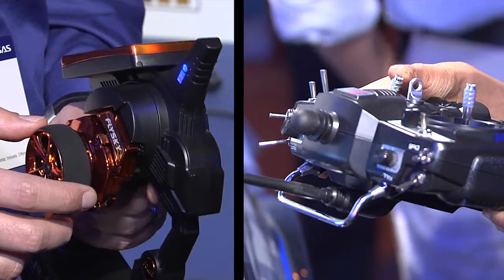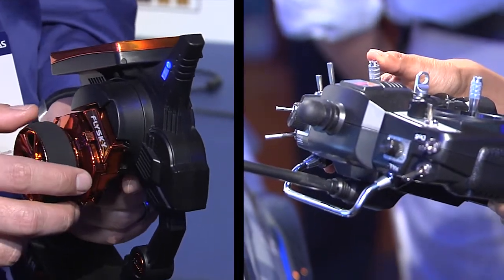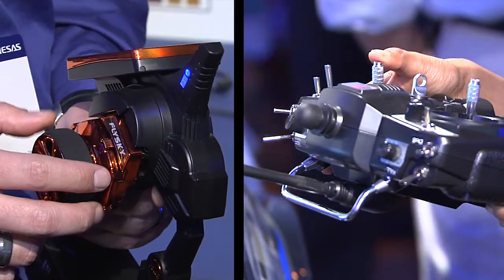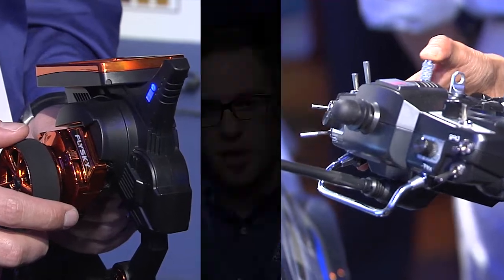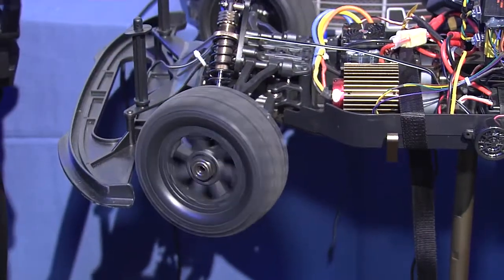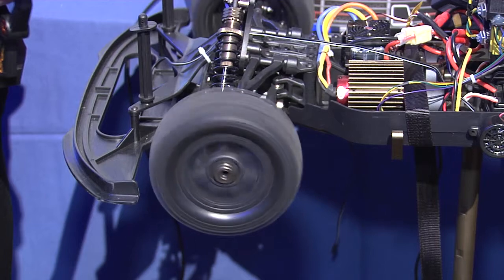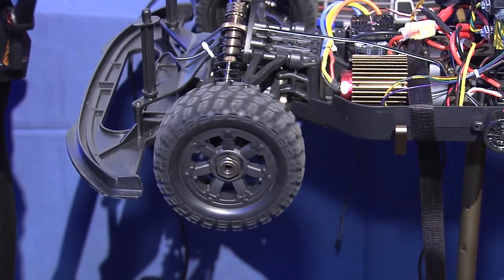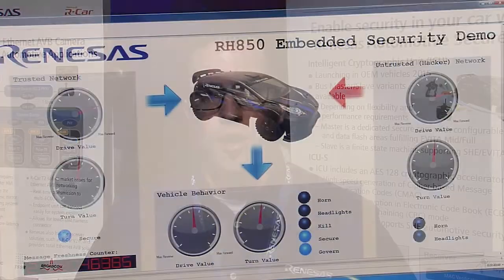DevCon 2015: RH850 Embedded Security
Renesas Presents at DevCon 2015

Renesas Electronics, the world’s number one supplier of microcontrollers, offers an extensive line of MCUs, embedded platforms, SoC solutions, and analog and power devices for a wide span of general purpose and automotive applications to accelerate our customer’s development time, innovate through their design challenges, and differentiate their products in the market.